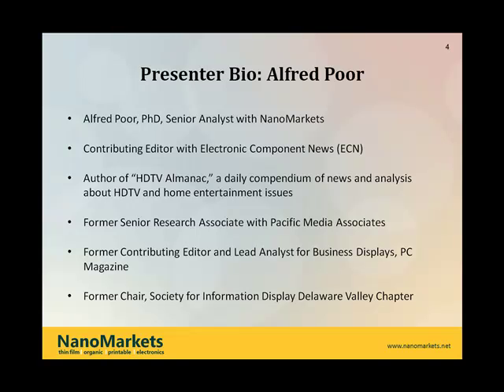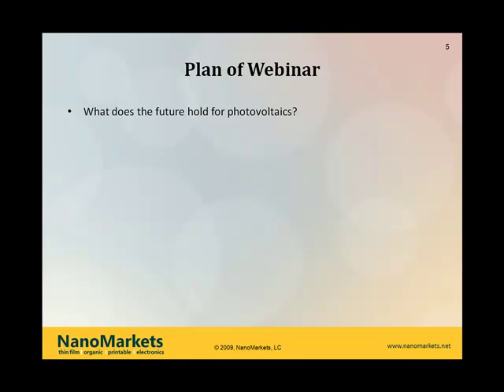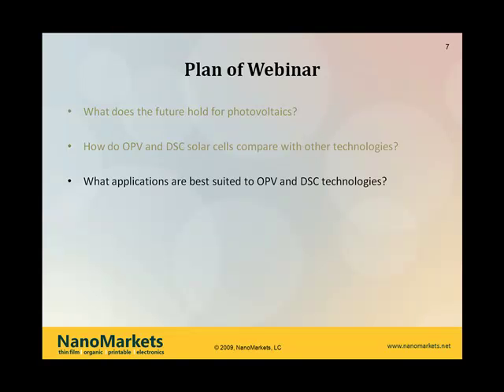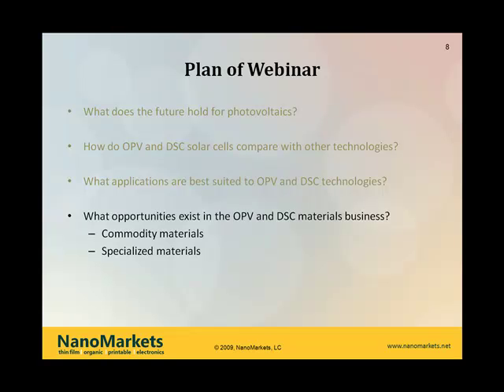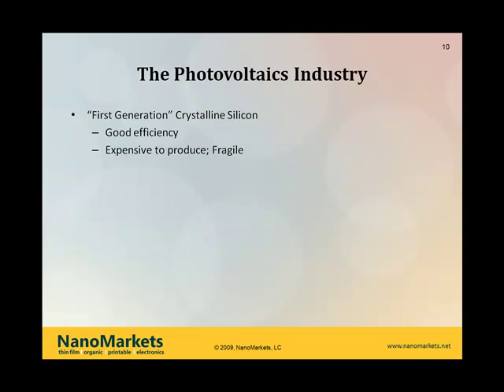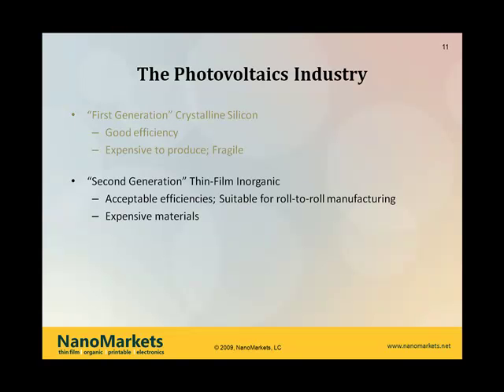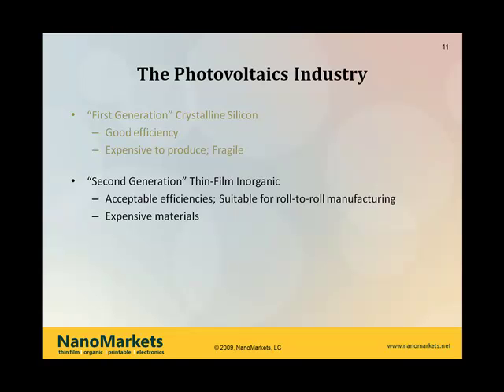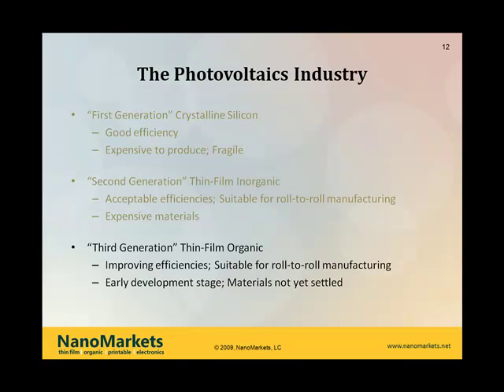Organic Photovoltaic Materials Opportunities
A 4 minute preview of the NanoMarkets Organic Photovoltaic Materials Opportunities webinar. This Webinar will cover some of the key issues in the OPV and DSC materials markets, and provides roadmap and revenue estimates for this interesting electronic material. The information and analysis for this Webinar are sourced from NanoMarkets' ongoing industry analysis and especially from the NanoMarkets new market study on OPV and DSC materials that will be released in February 2009. for more information.